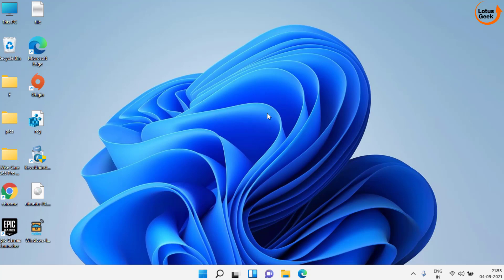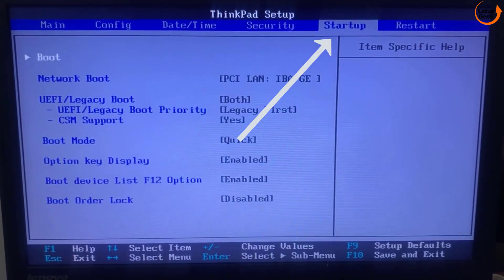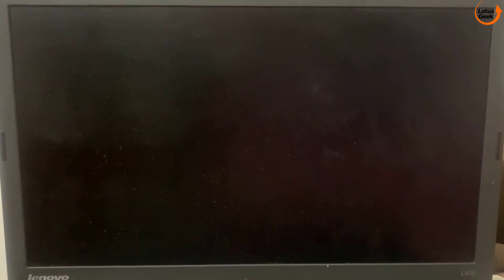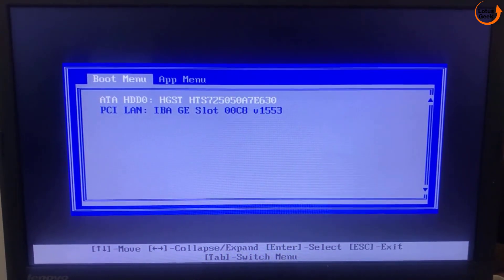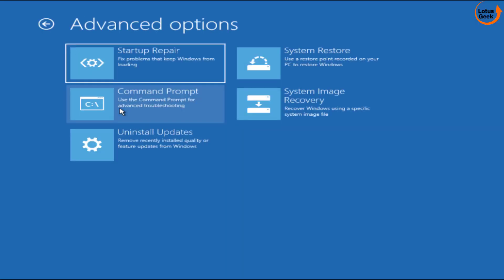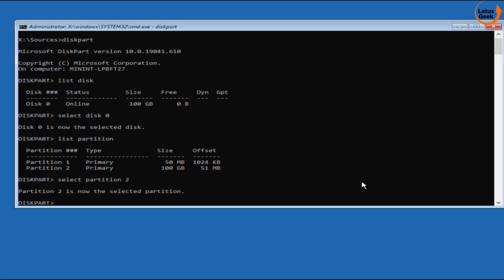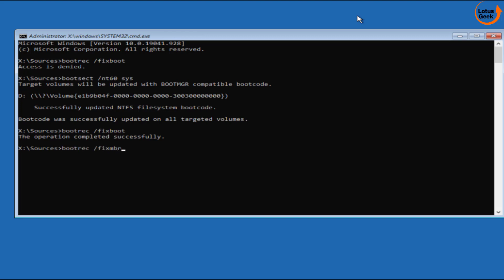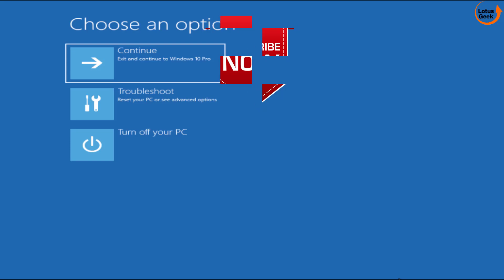Reboot and select proper boot device or insert boot media in selected boot device and press a key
In this  video i have provide you the fix to solve the issue "reboot and select proper boot device or insert boot media in selected boot device and press a key" error while trying to start your pc in windows 10 windows 8 and in windows 7 with any computer or laptop such as hp, asus, msi, lenovo, dell, acer

00:00 Introduction to error Reboot and select proper boot device or insert boot media in selected boot device
00:18 Method 1 to fix Reboot and select proper boot device or insert boot media in selected boot device by disconnecting all other non required connected devices
02:31 Method 2 to fix Reboot and select proper boot device or insert boot media in selected boot device by configuring boot menu and bios settings
03:38 Method 3 to fix Reboot and select proper boot device or insert boot media in selected boot device by making partition active
05:33 Method 4 to fix Reboot and select proper boot device or insert boot media in selected boot device by rebuilding boot order

Key to enter into  BIOS menu :
F1/F12 for Lenovo laptop (some system use F2 key to enter BIOS inn  lenovo)
F2 for Dell
F10 for Hp
F2 for Acer
F2 for Asus
F2/F10 for Samsung

commands i use in method 3:
diskpart
list disk
select disk 0
list partition
select partition 2
active
exit

commands i use  in method 4 :
bootrec /fixboot
bootsect /nt60 sys
bootrec /fixmbr
bootrec /rebuildbcd

Queries addressed in this video :
reboot and select proper boot device
insert boot media in selected boot device and press a key
insert boot media in selected boot device
fix reboot and select proper boot device error
how to fix a computer that says reboot and select proper boot device
reboot and select proper boot device error
boot device
how to solve reboot and select proper boot device